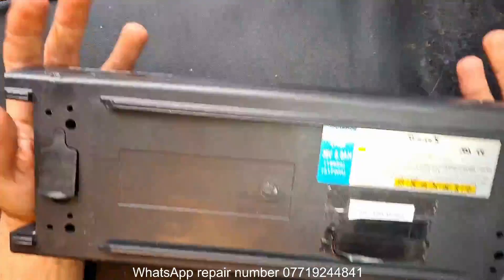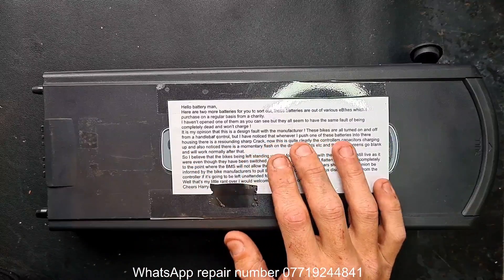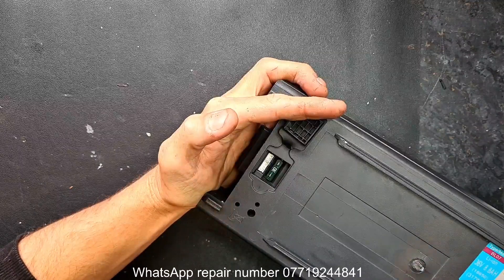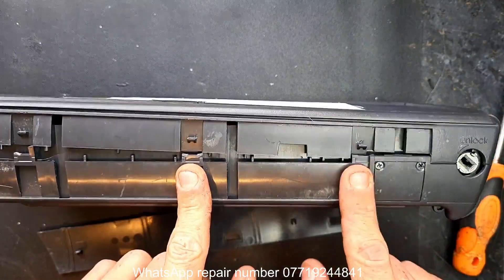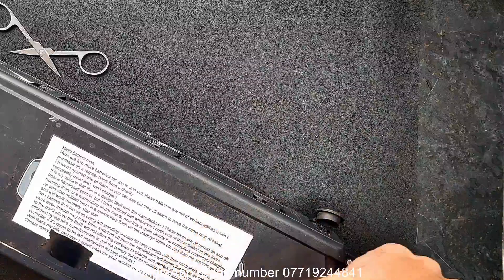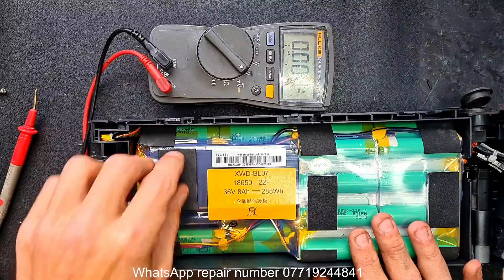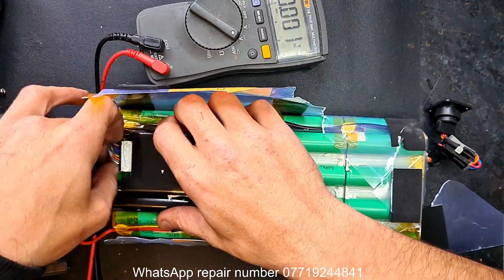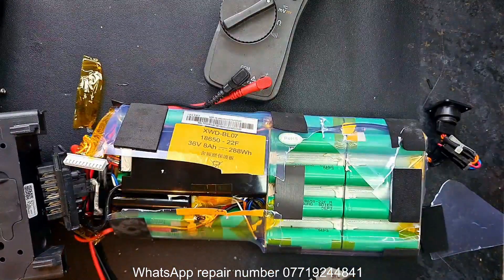Trans X 36v 8.8ah diagnostic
"It's important to keep up with regular diagnostics to ensure your 36v trans x battery is in good condition. Unfortunately, water damage and cell age can become major issues if they're not addressed quickly. batterydiagnosis"